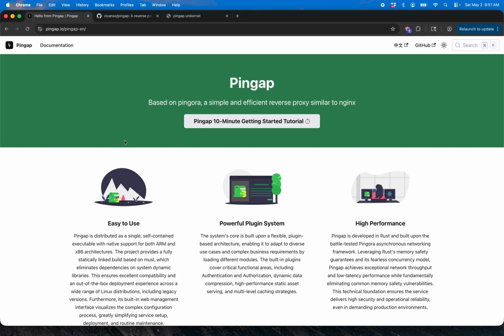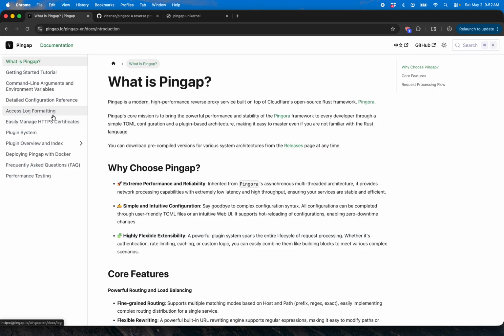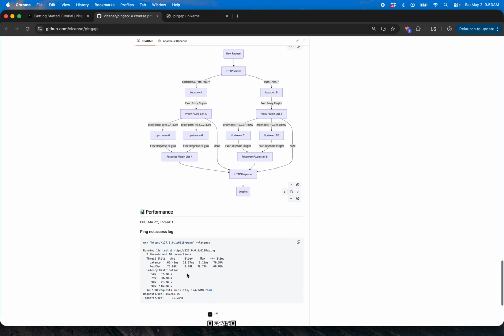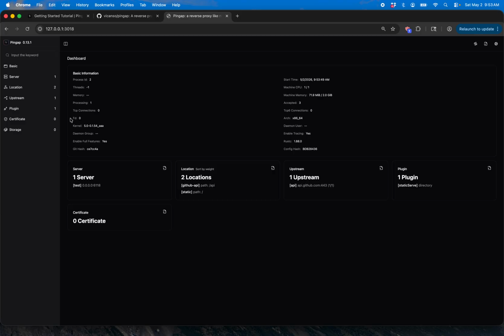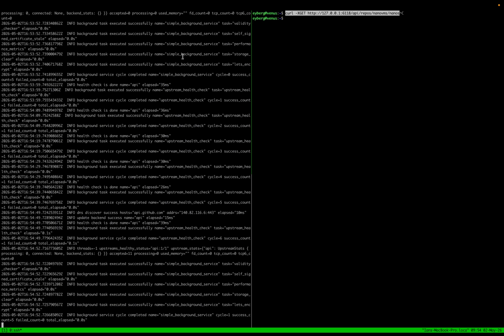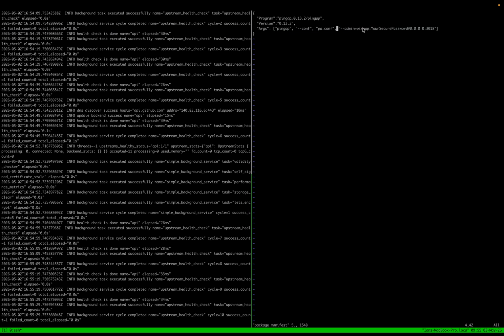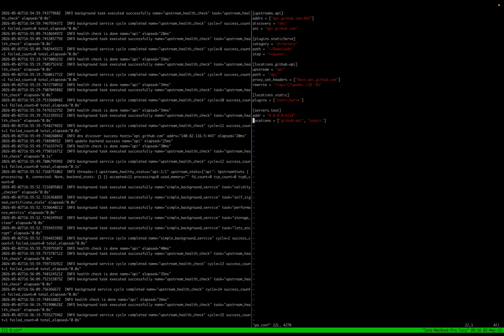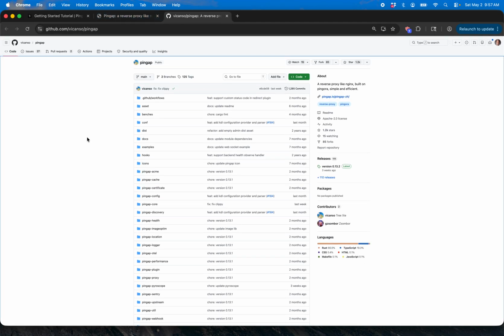[Unikernel Application Spotlight] Pingap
In this video we checkout the Pingap reverse proxy.